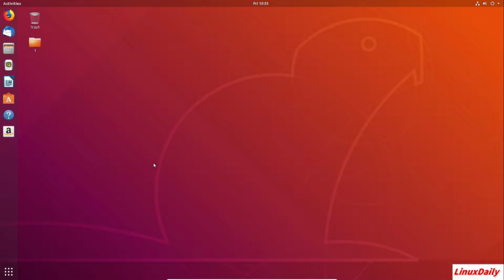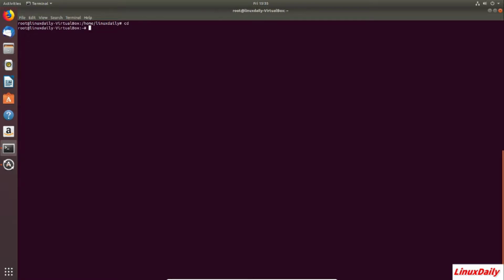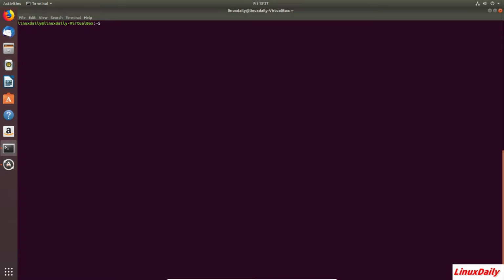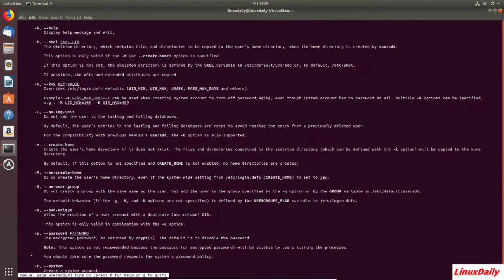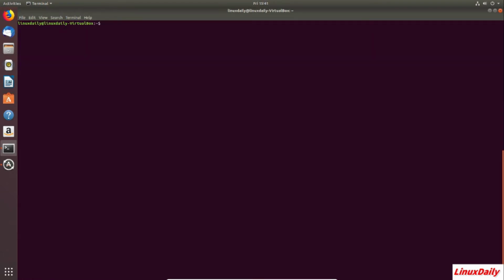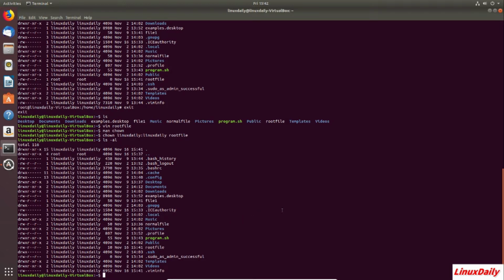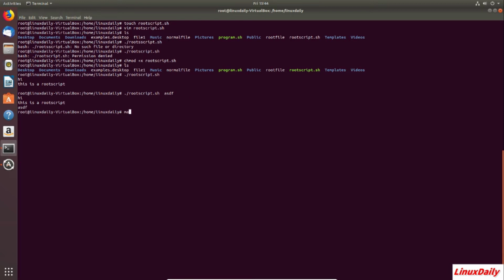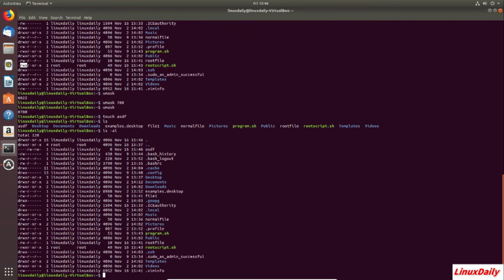Mastering the Linux Command Line #3 | Users and File Permissions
hope you guys enjoy this new series